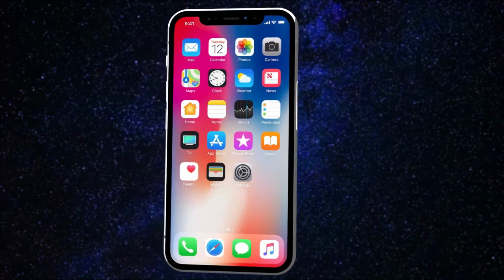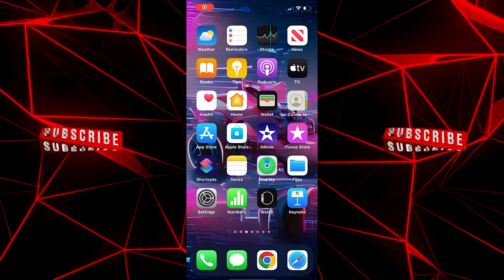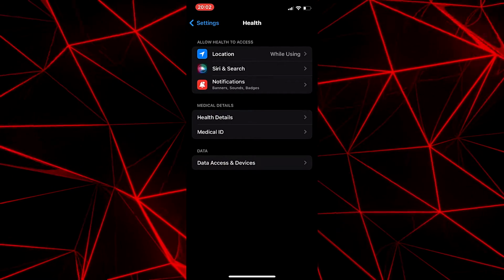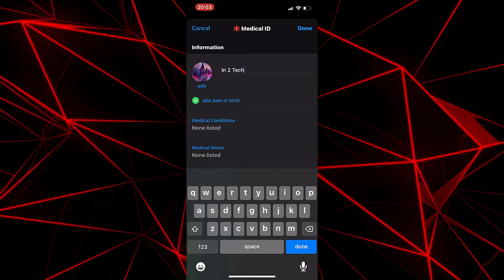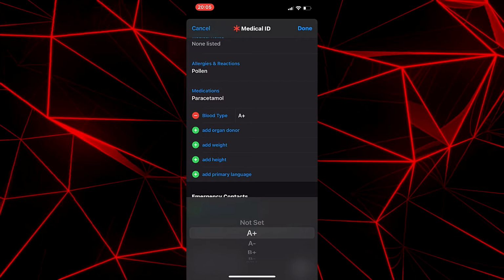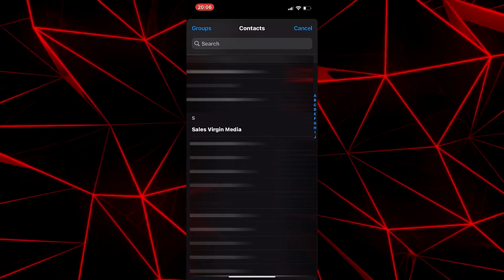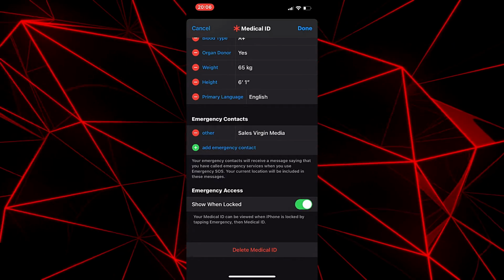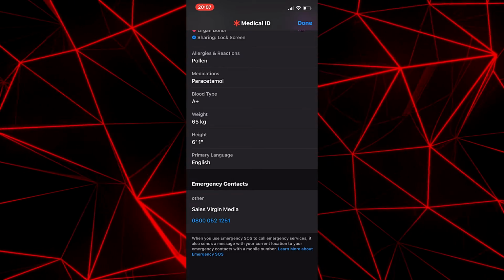Emergency SoS iPhone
In this iPhone tutorial video we show you how to setup and use the Emergency SOS feature. This is  a great thing to enable if you have any medical condition etc. Or even if you or someone else needs to use your iphone in an emergency to ring a family or friend to let them know what happening.

🖥 JOIN IN 🖥